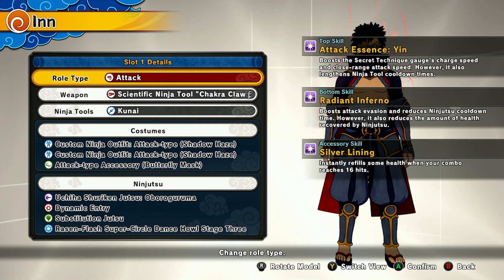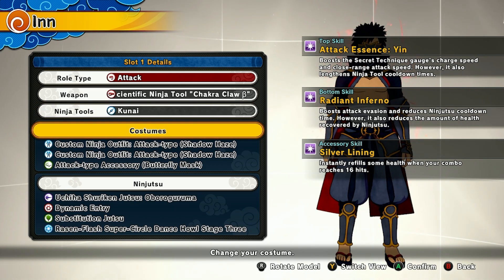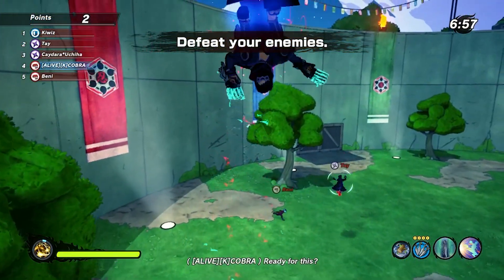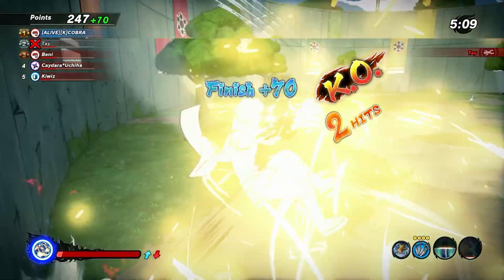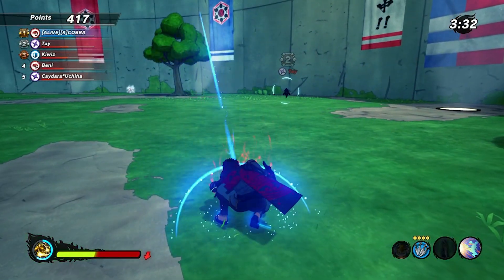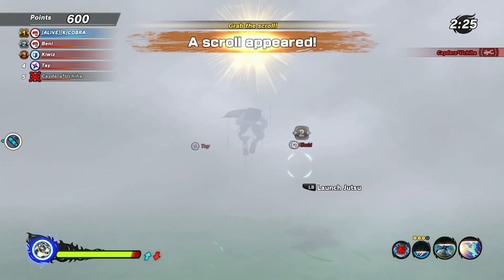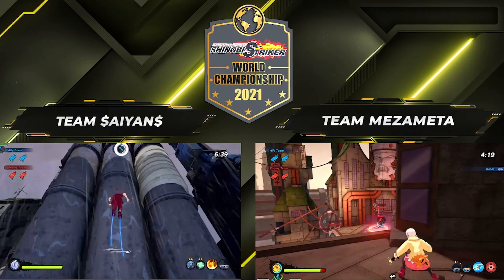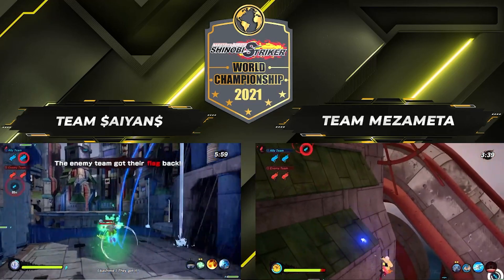BEST SHISUI BUILD IN SHINOBI STRIKER // Best Builds in Naruto to Boruto Shinobi Striker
In this video I will show you the best Shisui build in Shinobi Striker which is a Shinobi Striker DLC build that dominates the Boruto Shinobi Striker multiplayer. This is the perfect how to Shinobi Striker video to give you the Shinobi Striker best build. You will see spectacular Naruto Shinobi Striker  DLC gameplay in this video. This is the best Naruto To Boruto Shinobi Striker Shisui build that destroys any DLC build in any Naruto Shinobi Striker match. Also, the Shinobi Striker DLC ninjutsu and ultimate for this Shisui build give out devastating power.  Remember to add Cobra Onyx#6205​ on Discord to join the Naruto To Boruto Shinobi Striker World Championship that will be LIVE! on YouTube on July 10, 2021 at 5:00 PM EST USA time, it is going to be fire!